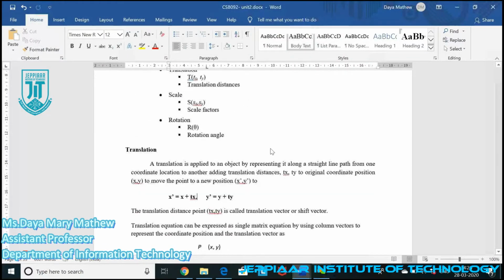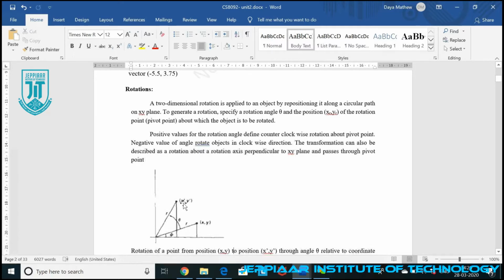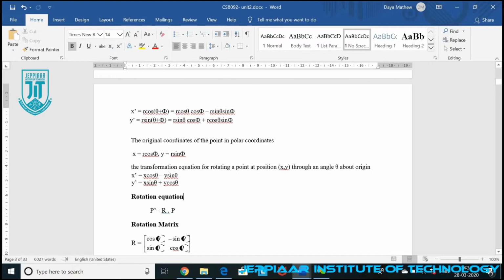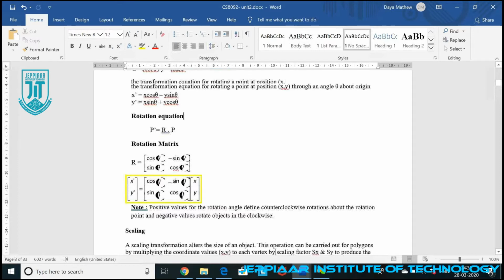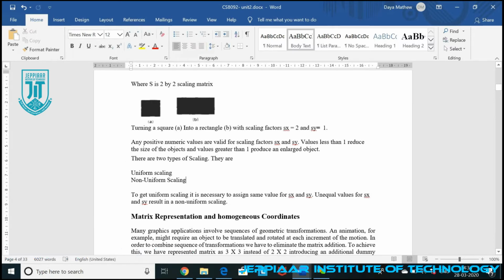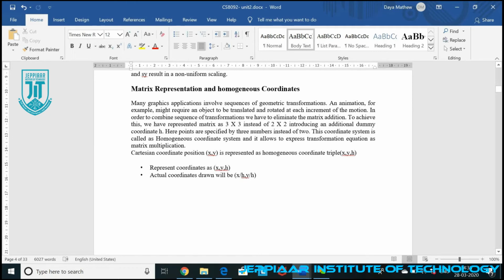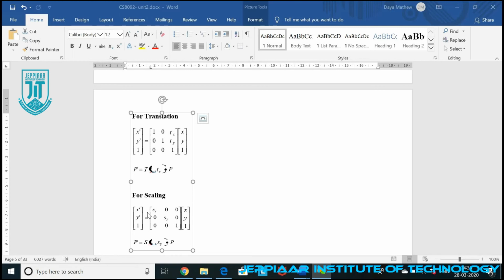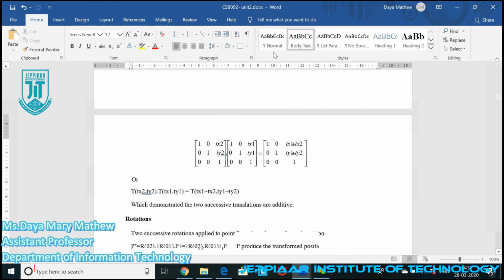Transformation -Computer Graphics - JIT - Webinar